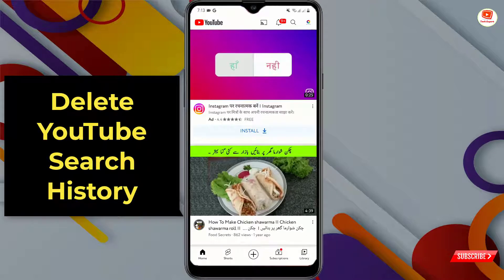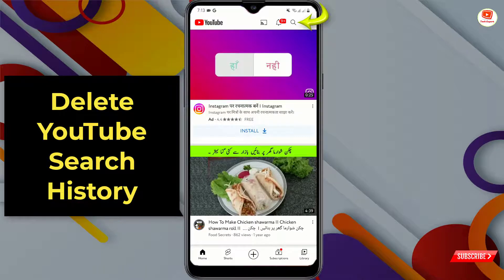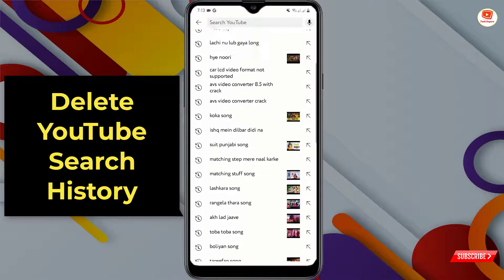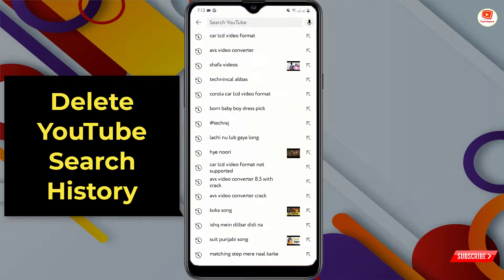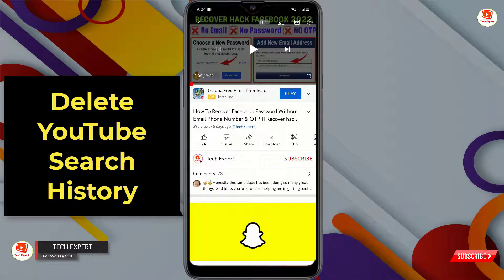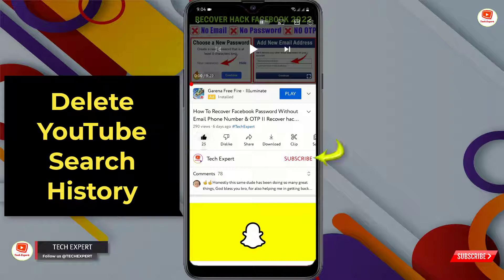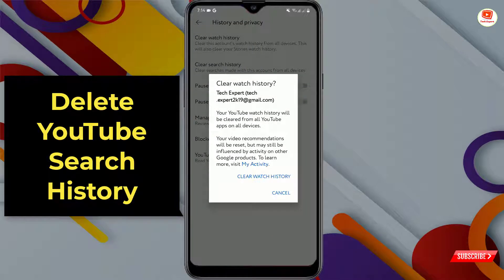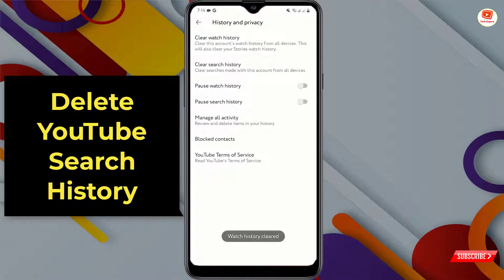How to Clear YouTube Search History? 2022 || How To Remove all Watch or Search History From YouTube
in this video we're gonna show How to Clear YouTube Search History on Android & iOS Devices? 2024. How To Remove all Watch or Search History From YouTube. How to Clear YouTube Search History on Any Device? 2023. YouTube history delete kaise kare. How to remove all watch or search history from YouTube. How to Delete Search History on YouTube App. YouTube New Update Clear YouTube Search History
How to Clear YouTube Search History on Android & iOS Devices 2024 || How To Remove all Watch or Search History From YouTube

Queries Solved:
. youtube tutorial
. Youtube search history
. history youtube
. clear search
. how to delete youtube history
. clear youtube history
. delete youtube history
. how to clear search history on iphone
. how to clear youtube search history
. Clear all History
. Remove all YouTube history
. Clear all YouTube history
. Delete all YouTube history
. YouTube history delete kaise kare
. How to remove YouTube all History
. Remove watch history
. Clear search history
. Delete watch history
. Delete search history
. Clear watch history
. Clear youtube all data
. Delete Search History on YouTube
. How to Remove Search History on YouTube App
. How to Clear Search History on YouTube 2024
. Supprimer l'historique des recherches sur l'application YouTube
. Löschen Sie den Suchverlauf in der YouTube-App
. Eliminar el historial de búsqueda en la aplicación de YouTube
. Excluir histórico de pesquisa no aplicativo do YouTube
. How to Delete Search History on YouTube App YouTube New Update Android/iOS
. Delete YouTube Search History Permanently

Video Timestamp:
0:00 Intro
0:05 How to Clear YouTube Search History on Android & iOS Devices 2024 || How To Remove all Watch or Search History From YouTube

TECH EXPERT

KEEP SUPPORTING